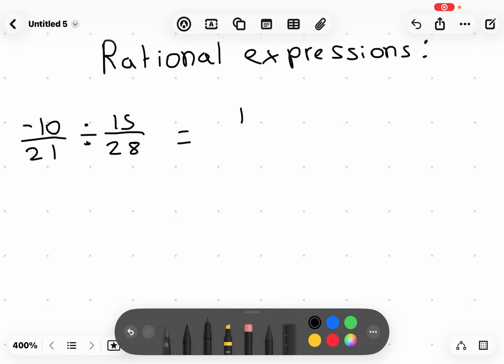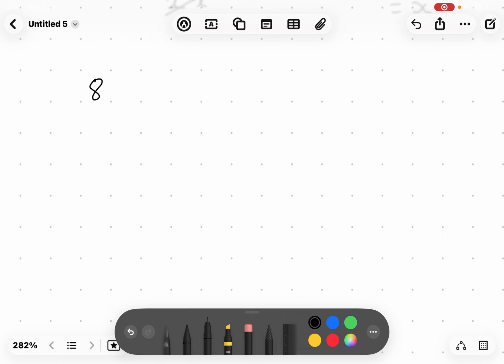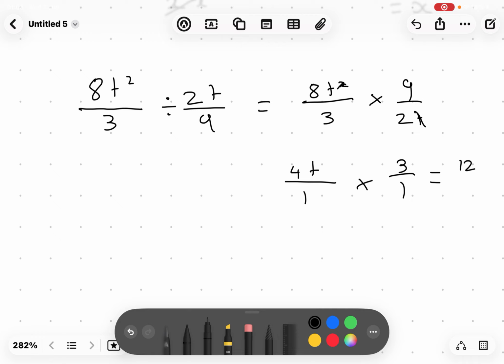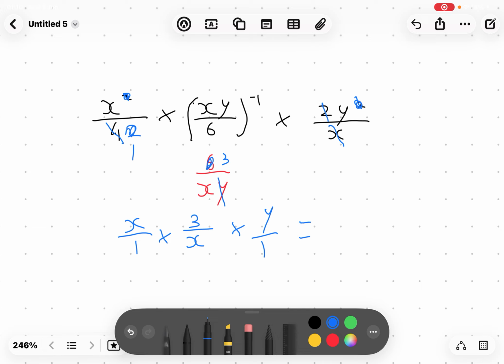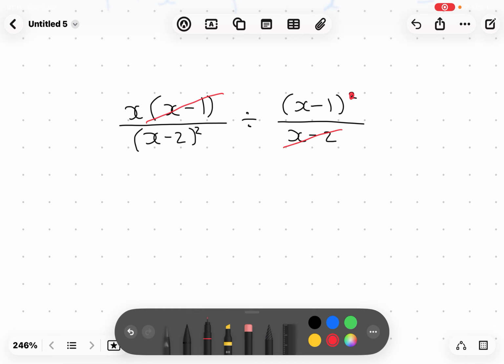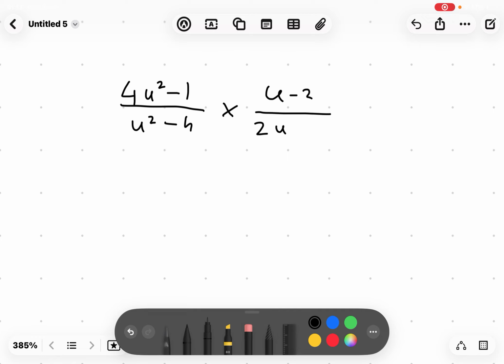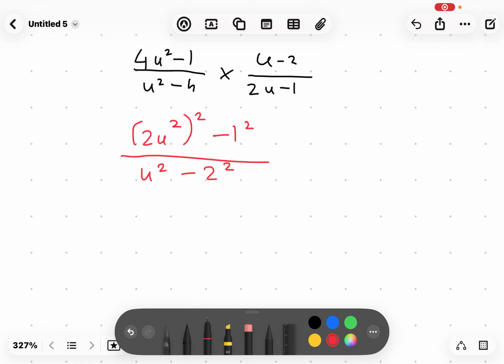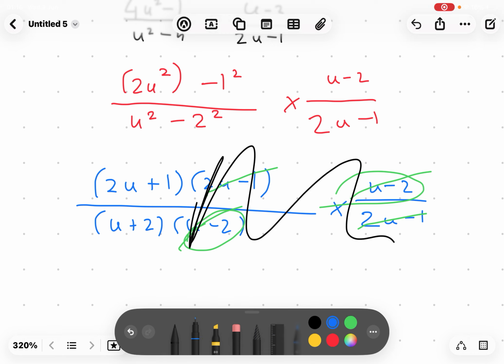Rational expressions engineering D